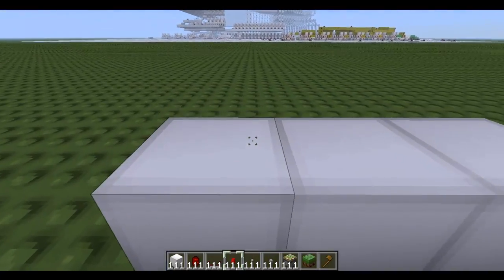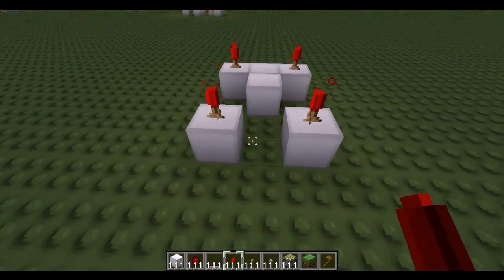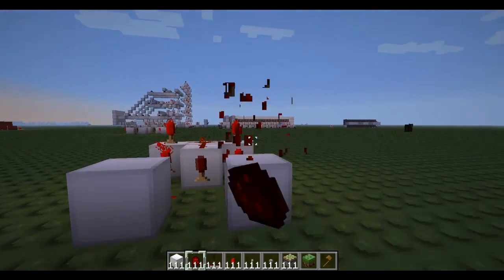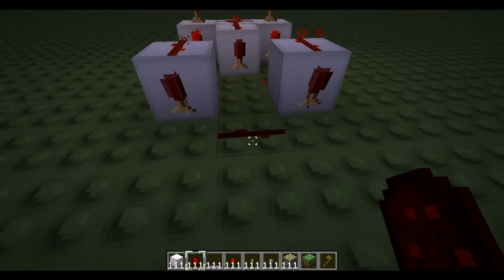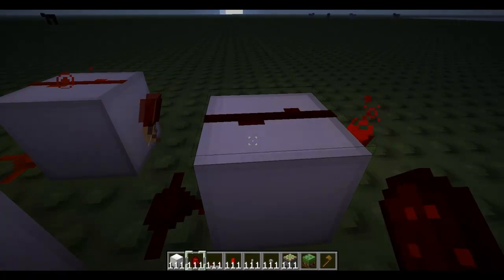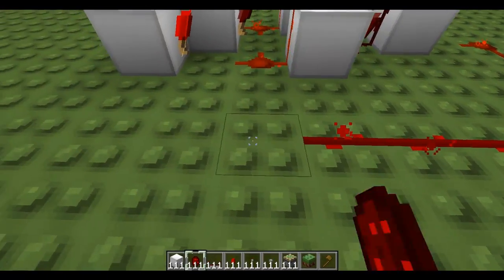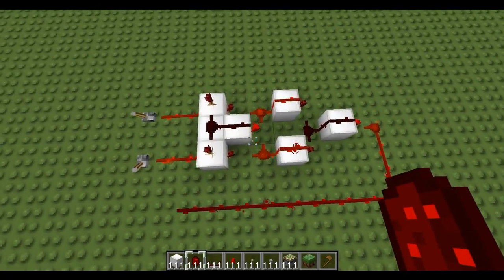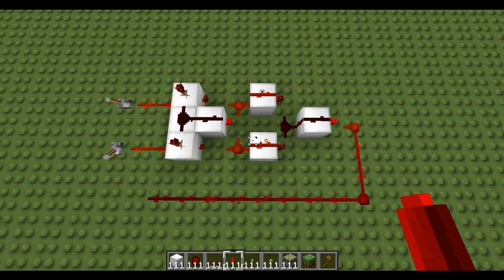Minecraft Logic Gates 6 - XNOR Gate [Tutorial]